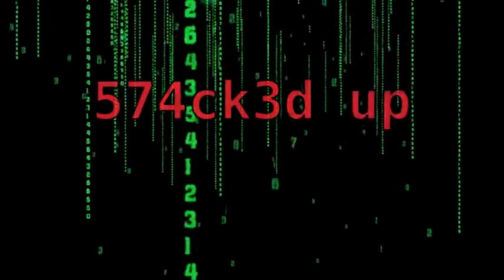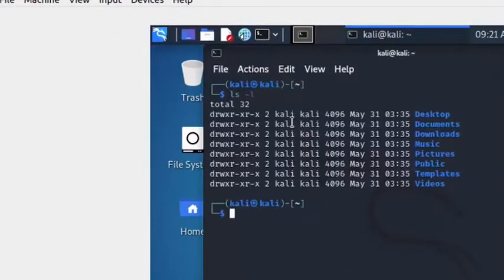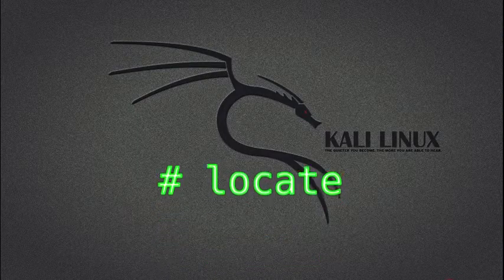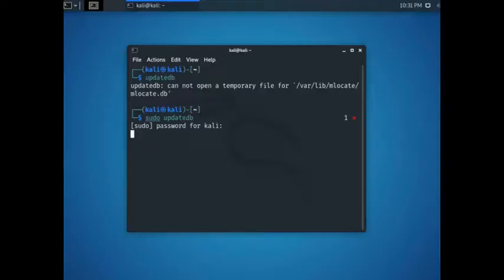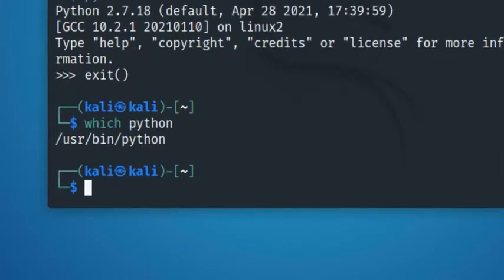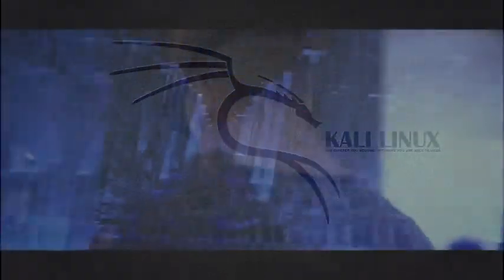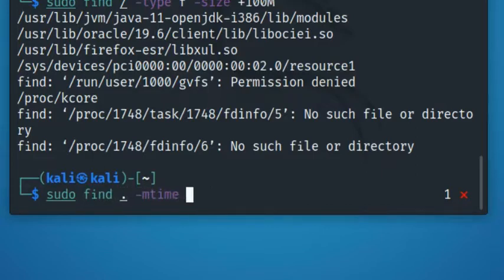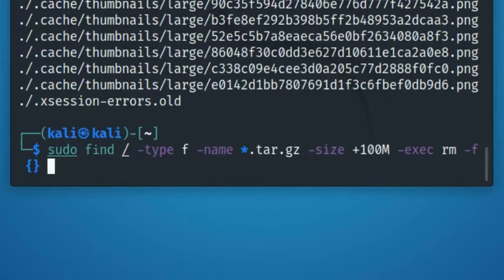Pentesting with Kali Linux - Part 2: locate, which, and find utilities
This is part 2 of a video series in the making about Pentesting with Kali Linux.